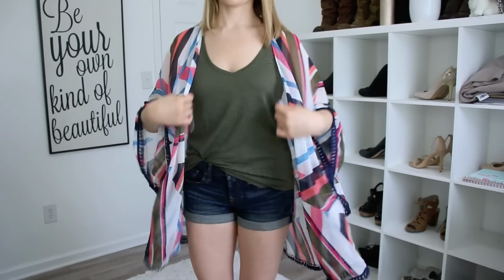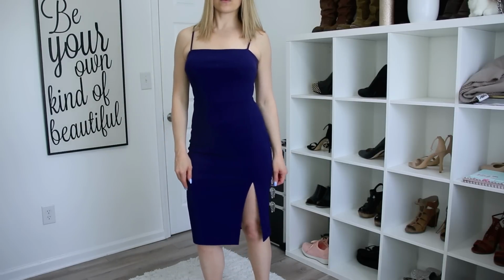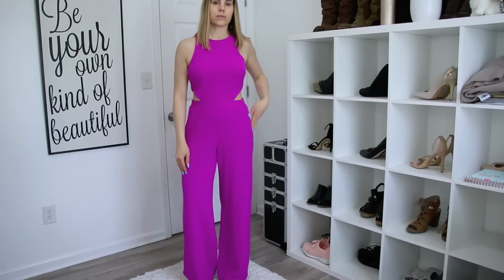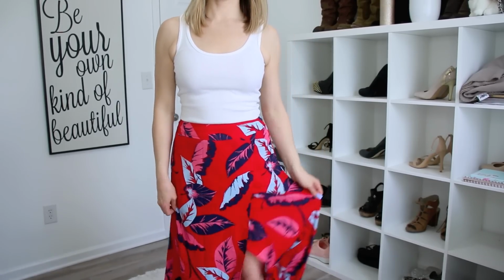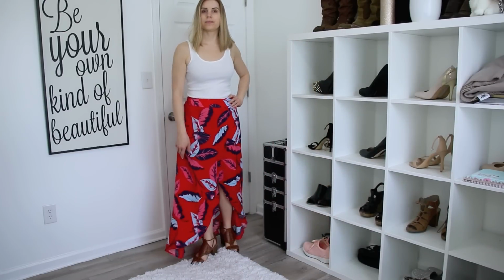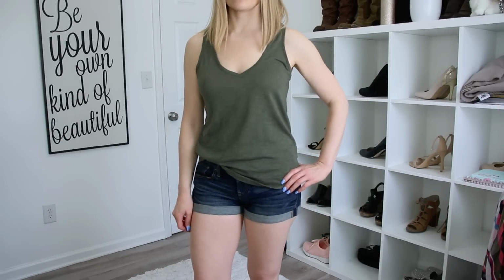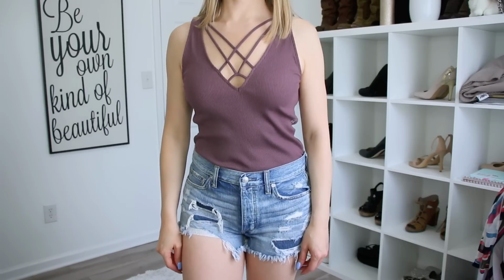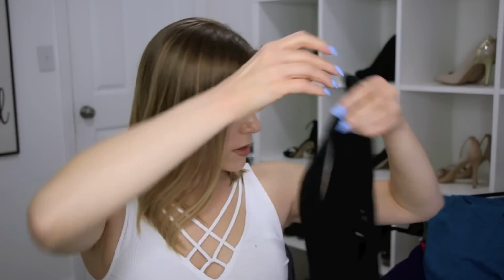EXPRESS Try On Summer Clothing HAUL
Hey Guys!  Today, I am sharing with you a summer clothing/fashion haul on a bunch of new clothes that I purchase recently at Express before my trip to California.  Everything you need to know is linked below, so just click "SHOW MORE" to expand:

Tutorial on my Makeup will be up next Tuesday May 21, 2019

Measurements:
I'm 5ft 4in and 130ish lbs.
Bust: 37"
Waist: 27"
Hips: 39"

LINKS
Chiffon Back Kimono Swim Cover-Up
Front Slit Sheath Dress - Size Small - Purple 1704
Cut-Out Side Jumpsuit - Size Small - Fluro Pink 2338
High Waisted Tropical Print Maxi Skirt - Size Small - Red Print 23
Express One Eleven Slub V-Neck Easy Tank - Size Small - Olive Green 625
Express One Eleven Tie Front Easy Tank - Size Small - Moroccan Blue 738
Express One Eleven Modern Rib Double V Strappy Tank - Size Medium - Thornberry 383; Size Small- Pitch Black 58, True White 1
Express One Eleven Fitted Modern Rib Double V Tank - Size Small - Honey Blossom 617